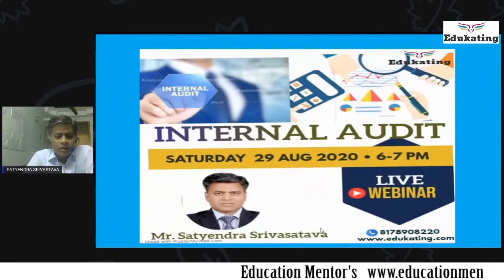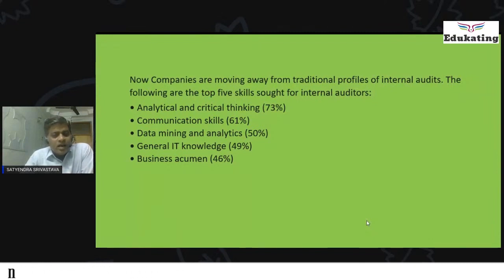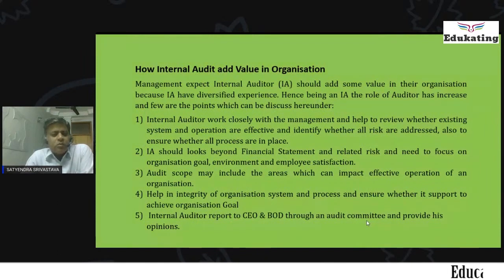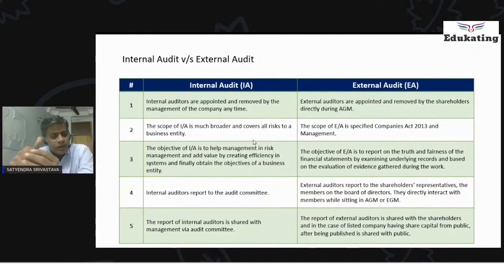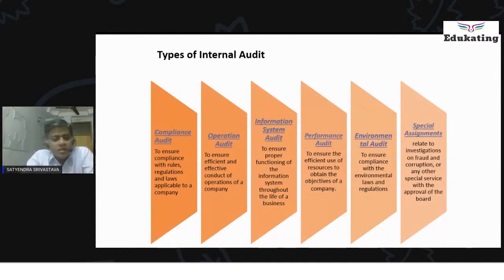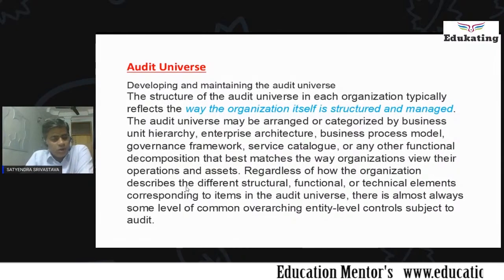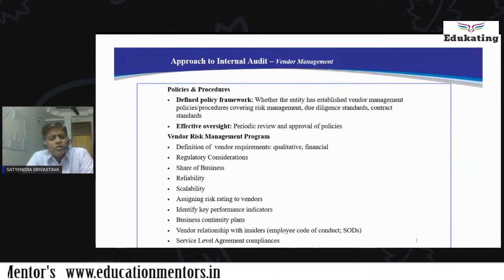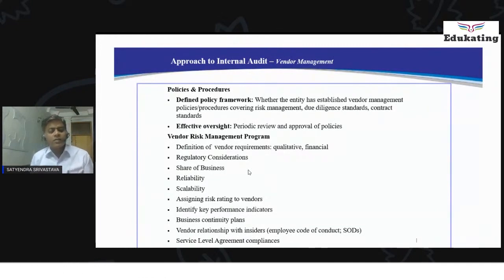Internal Audit Presentation, Internal Control, Business Process, Management Audit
Internal Audit is the foundation to review any organization strength and weakness. This Video is based on practical approach which will help to the Internal Audit and Risk professionals for better understanding. The concept explained in this video is applicable in real term.